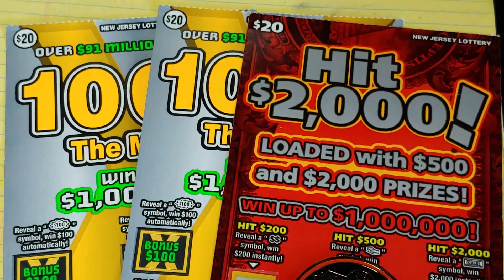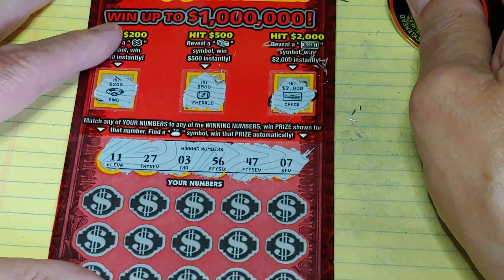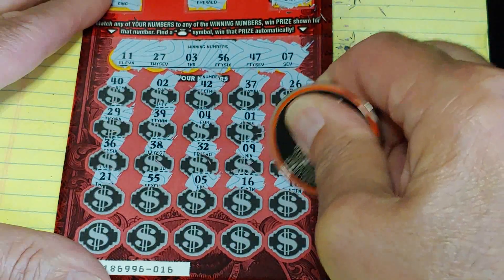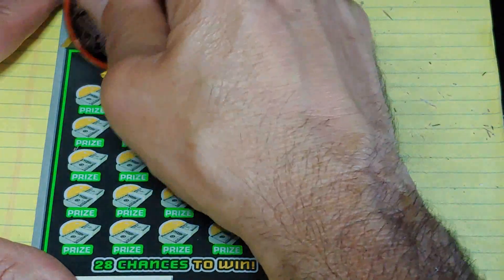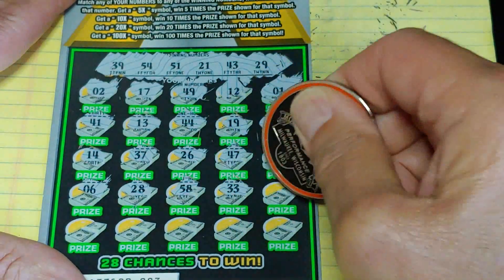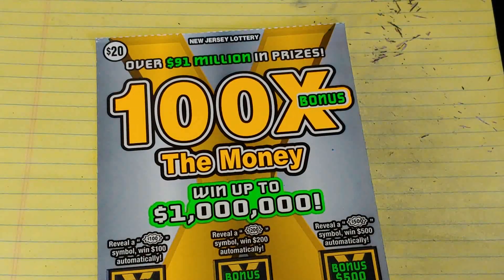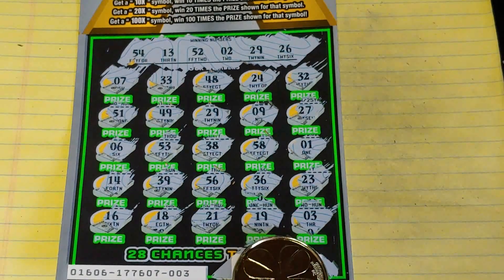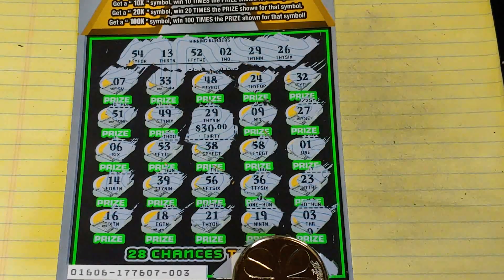$60.00 SESSION🍀NJ LOTTERY🍀